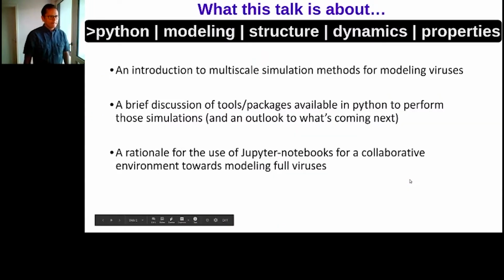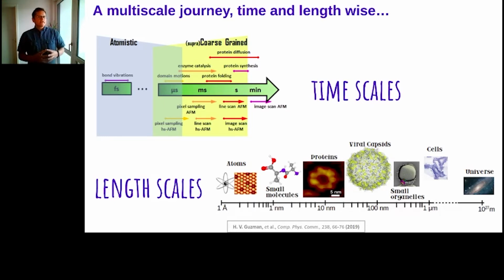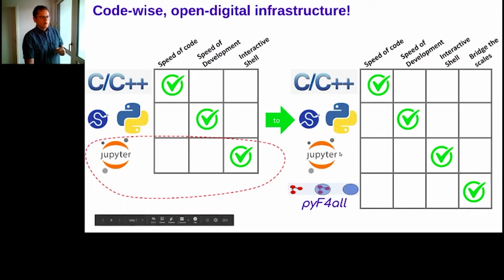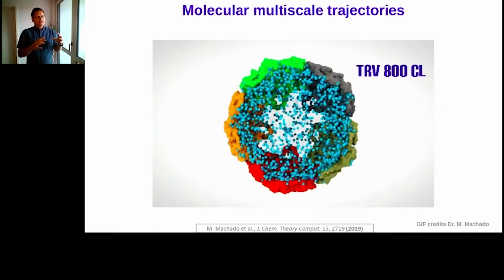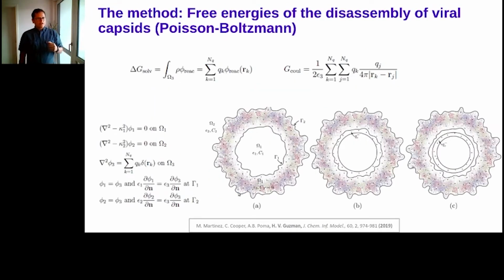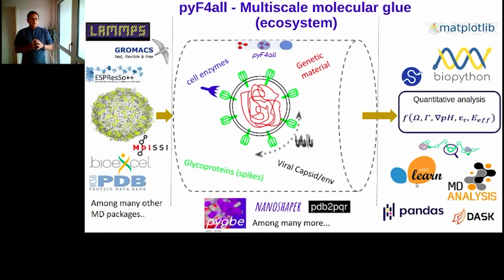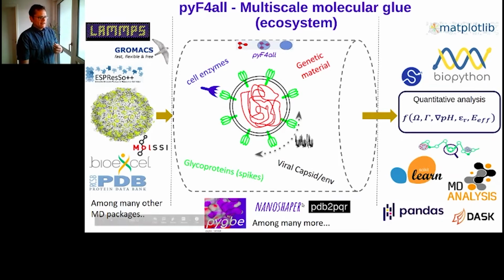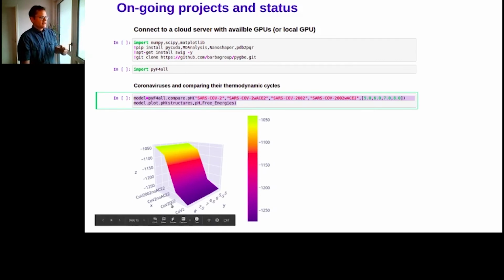Molecular Infrastructure for Modeling Full Viruses with Pythonic-Mediated Packages |SciPy 2020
In short, we model full viruses by coupling short highly-detailed molecular dynamics simulations with lower-resolution (but faster) continuum electrostatic models. Such multiscale approach enables to model a full virus in a desktop/small cluster-level infrastructure, which are available for most researchers. Here, we propose a first interfacing of the pythonic-like packages in a multiscale approach that automatizes the access to state-of-the-art biomolecular simulations via Jupyter Notebooks.